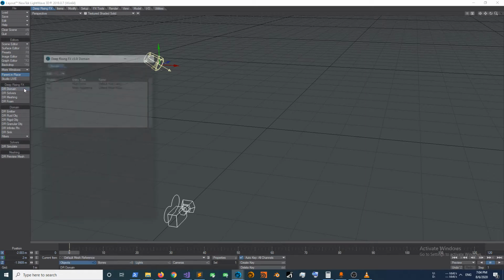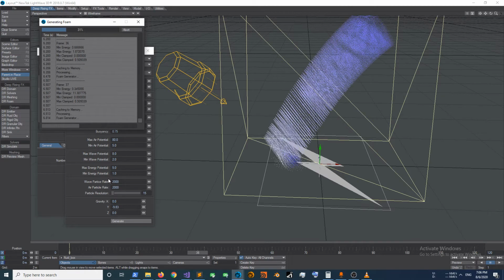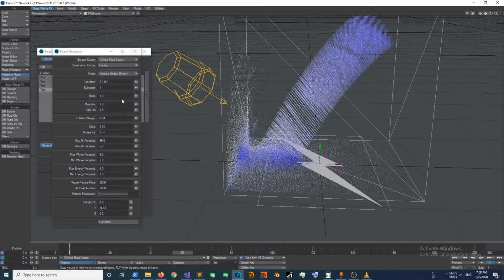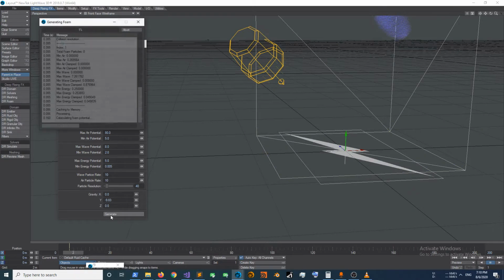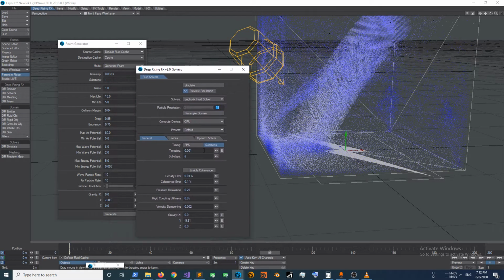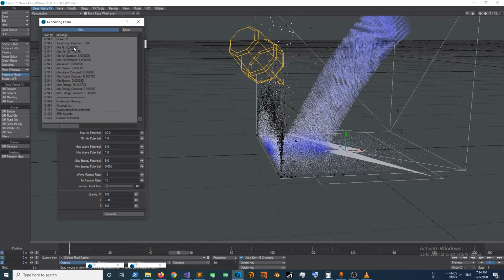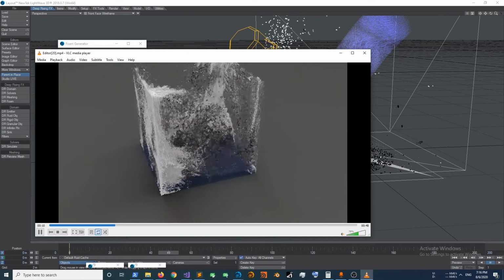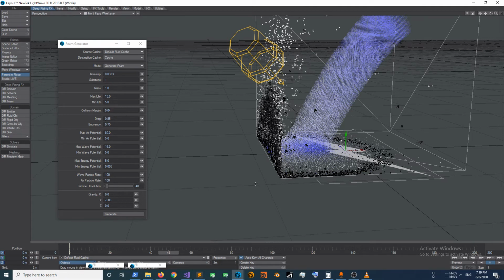Deep Rising FX Generating Foam: The Details